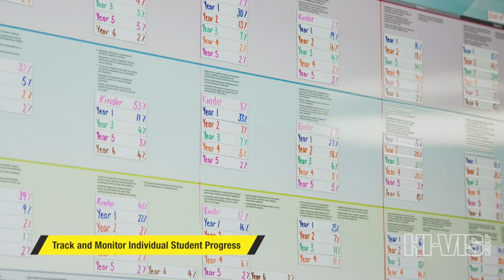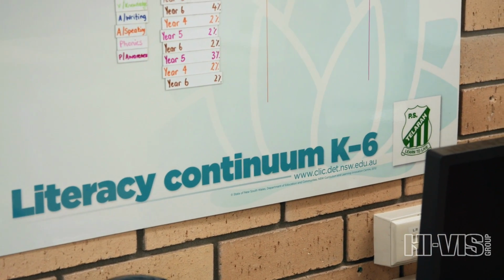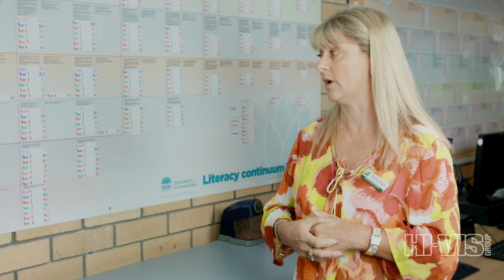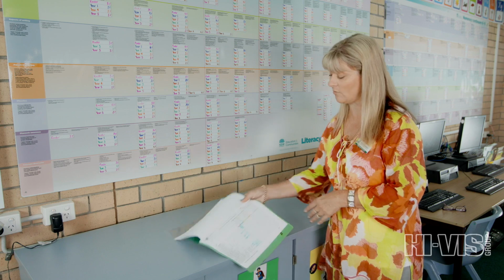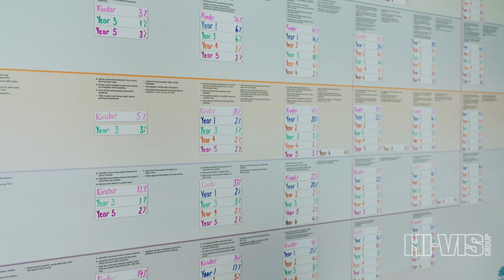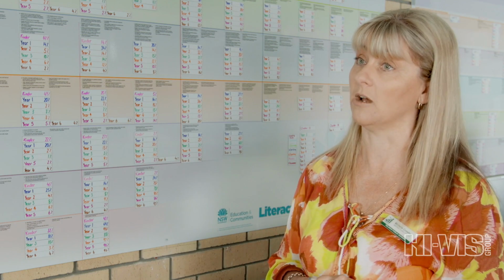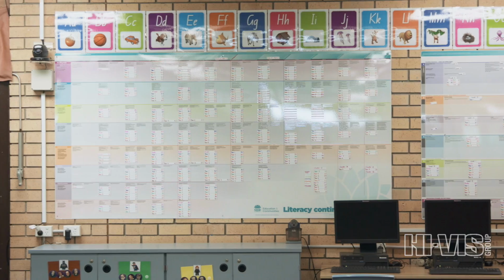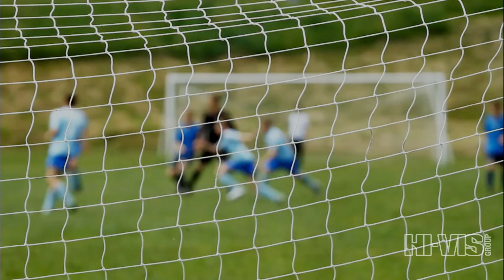How can a Continuum Board improve your school?